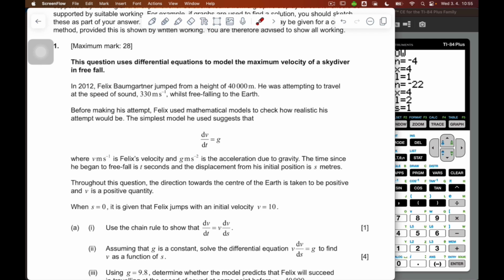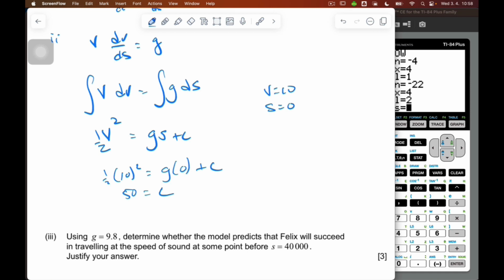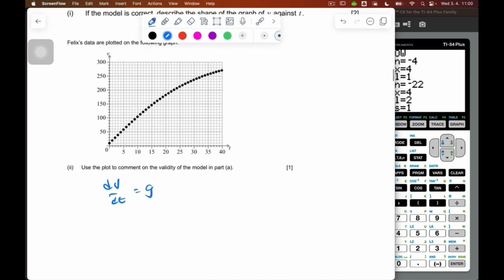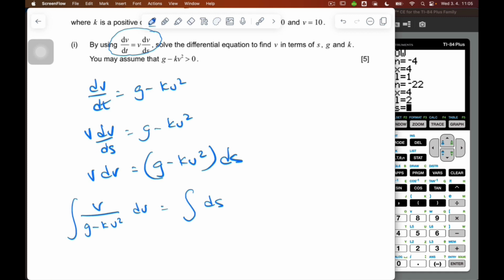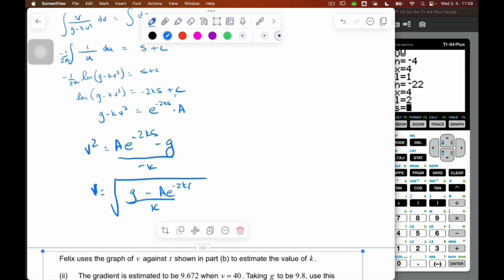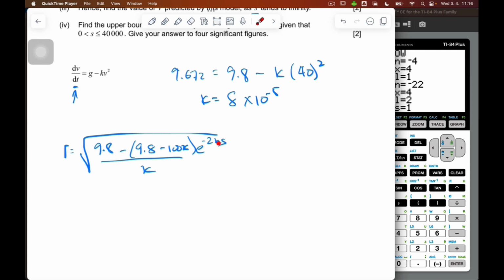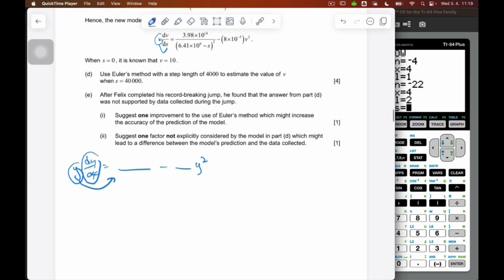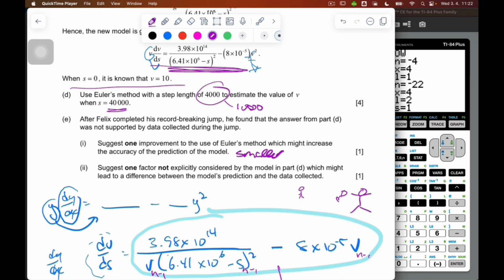IB MAI HL P3 Differential Equations